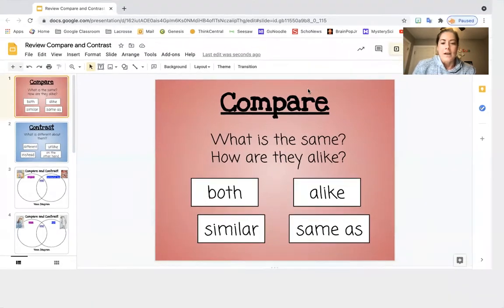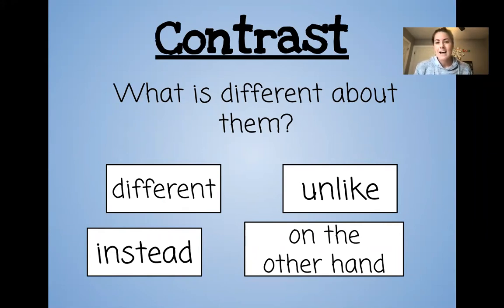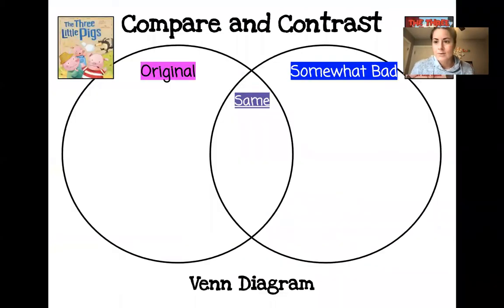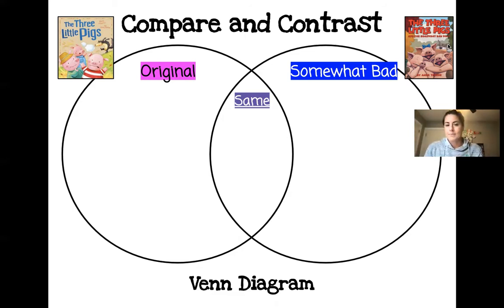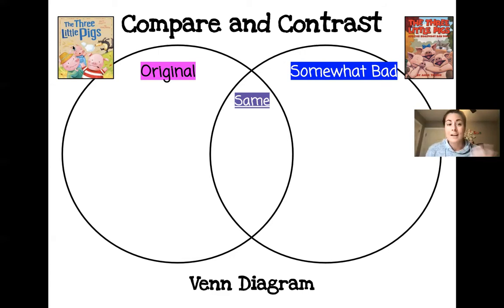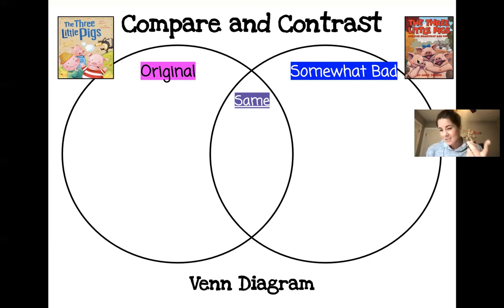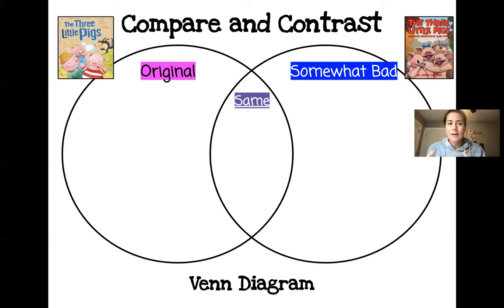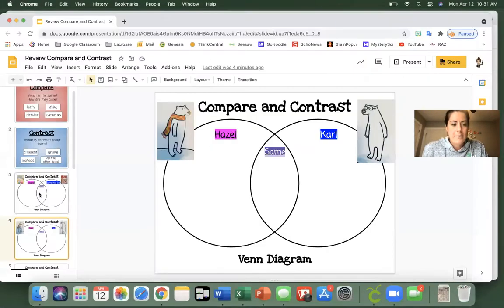The Three Little Pigs and the Somewhat Bad Wolf Compare and Contrast